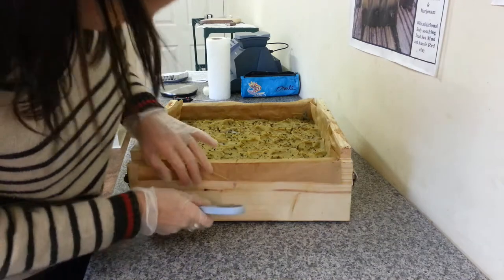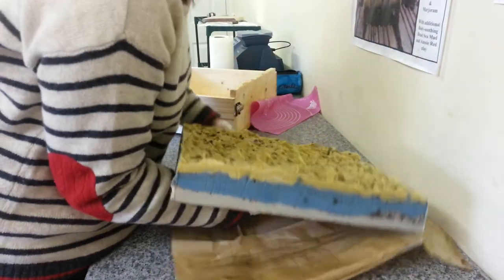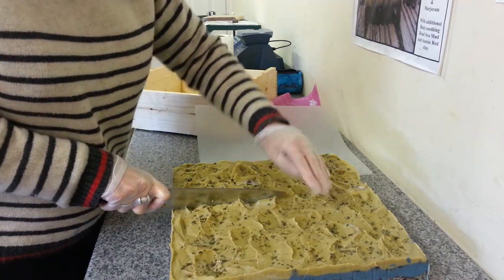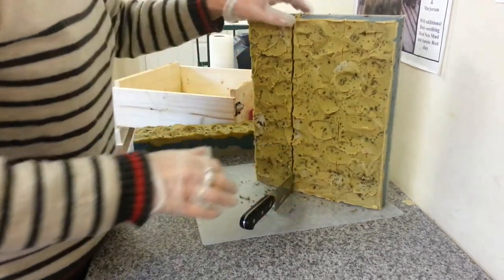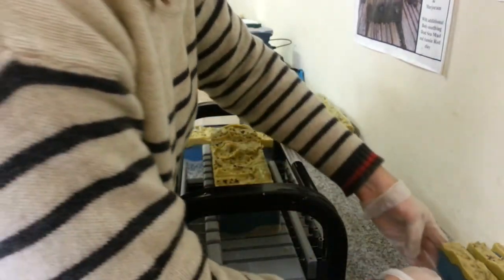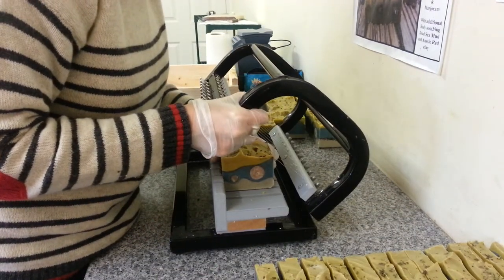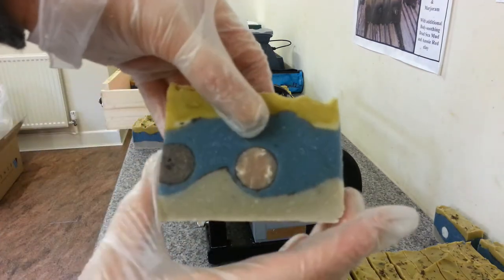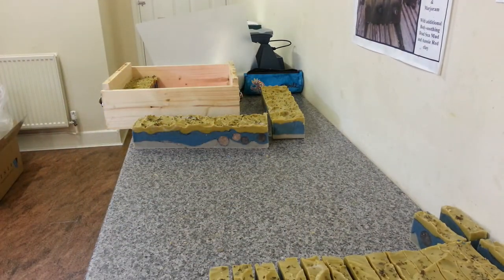Cutting 'Up River'...a Northern Exposure soap!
Filming equipment: Videos filmed with the Sony ZV 1. Photography camera Nikon D5500 DSLR. MY SOAP RECIPE